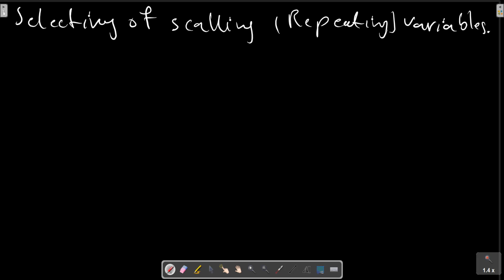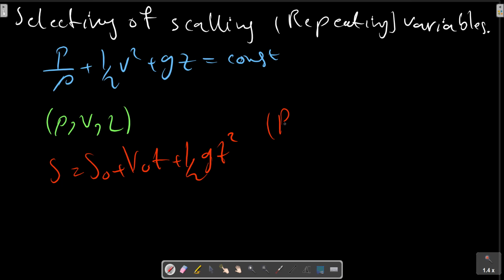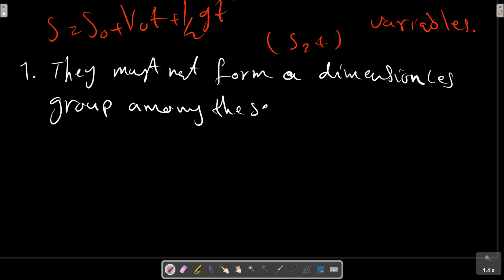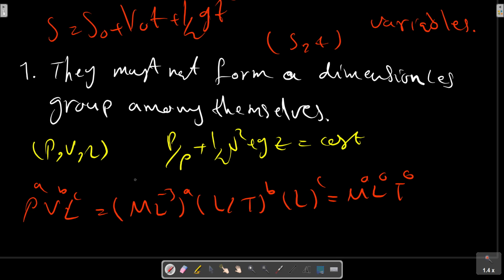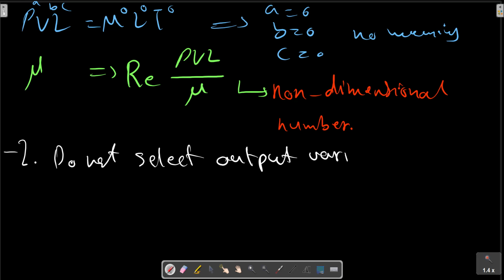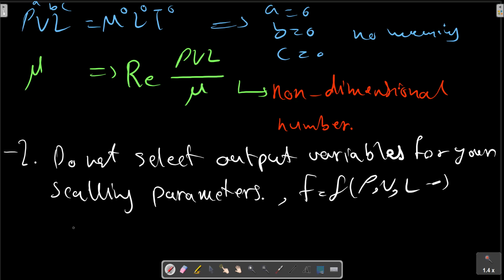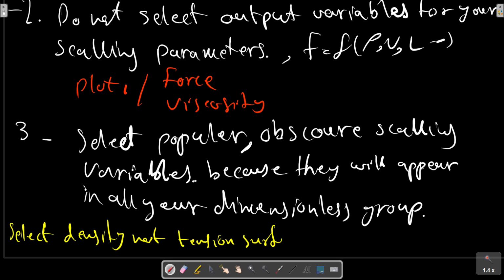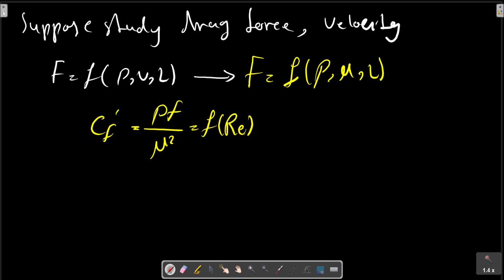Fluid Mechanics, Frank M. White, Chapter 5, Dimensional Analysis and Similarity, Part4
Selection of scaling (Repeating) variables